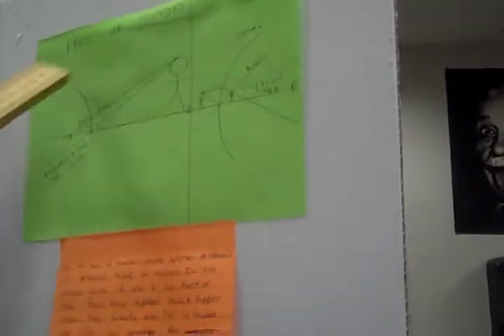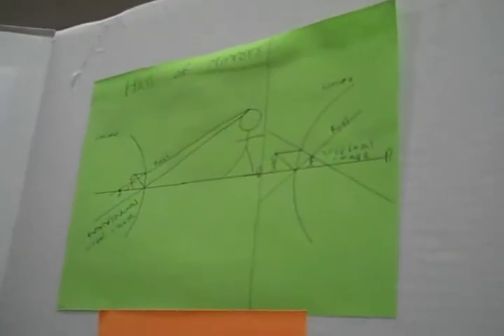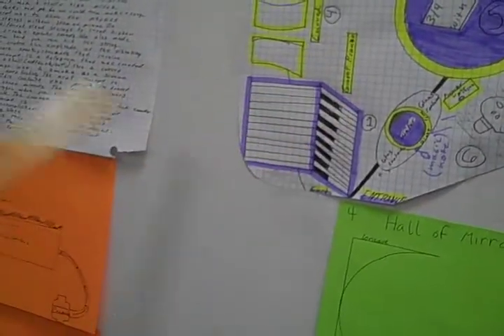Loyola Active Physics Fun House Challenge G5